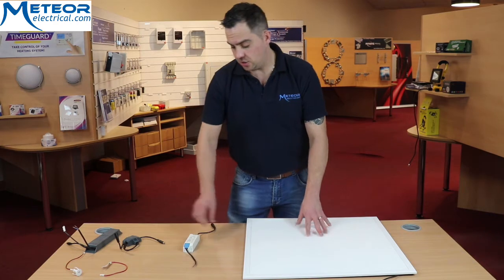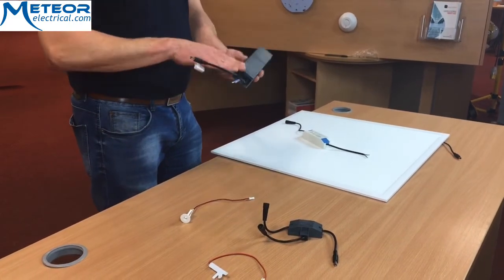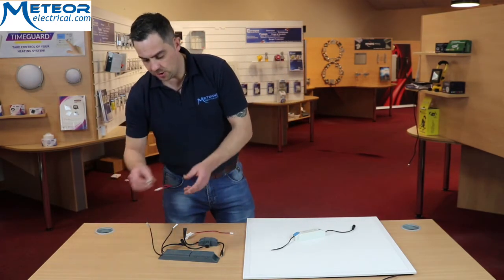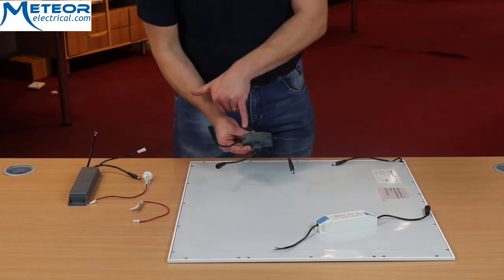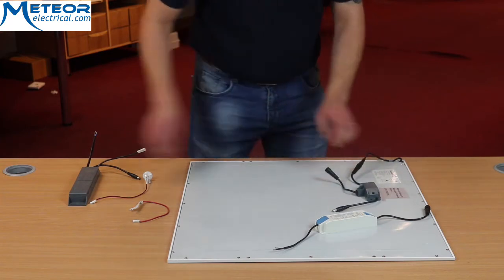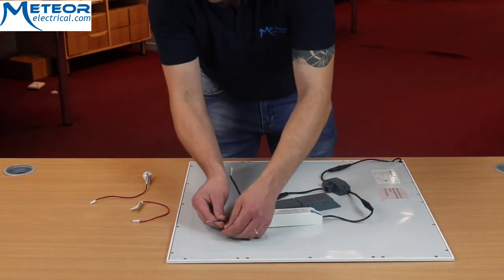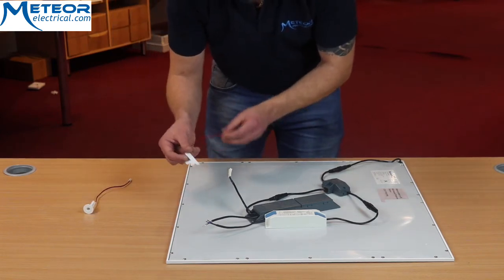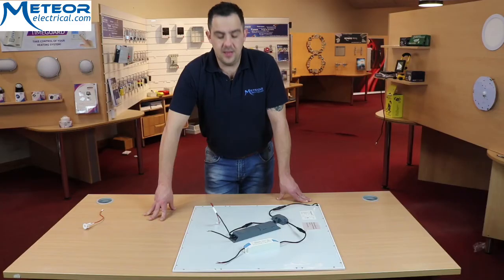How to connect an Emergency Module to LED Panel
In this video, Ryan explains how to connect the Kosnic Universal Emergency Module to an LED panel.